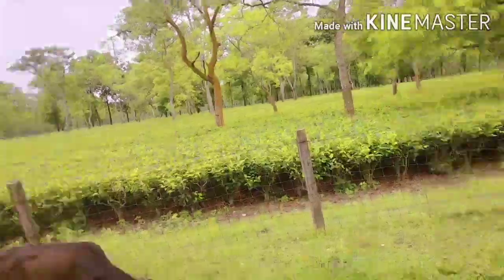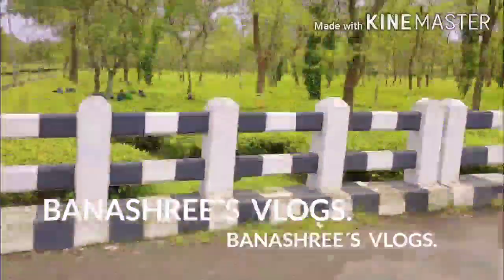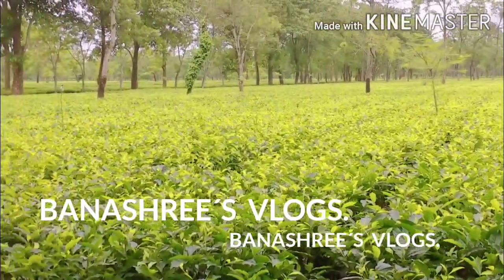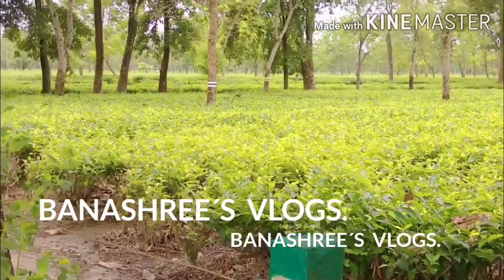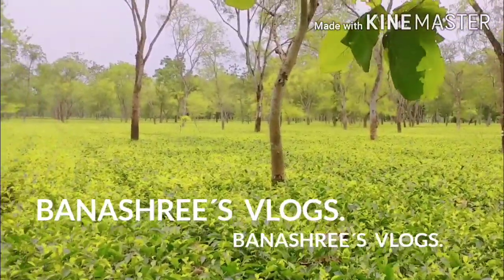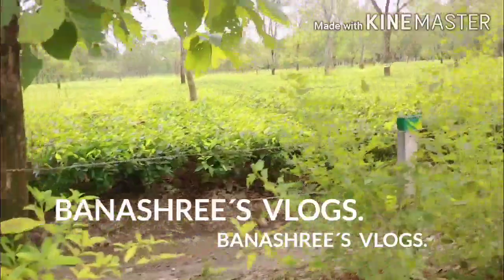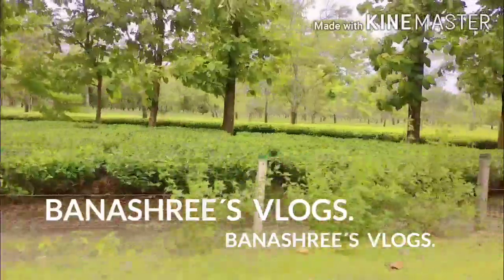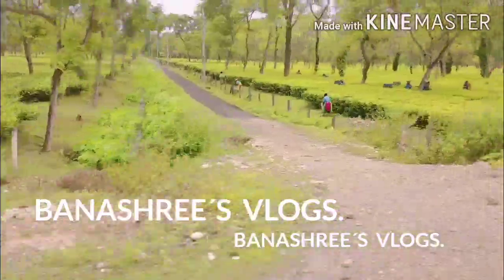আহক আজি আমি এখন চাহ বাগিছালৈ যাও/ Let´s go to one of the most beautiful tea garden of Assam😱😱😱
(BANASHREE´S  VLOGS, Educational Vlogs, Temple Vlogs, Journey Vlogs, Trip Vlogs, Musical Vlogs)
 1.BANASHREE A TO Z.
2.BANASHREE´S  VLOGS.